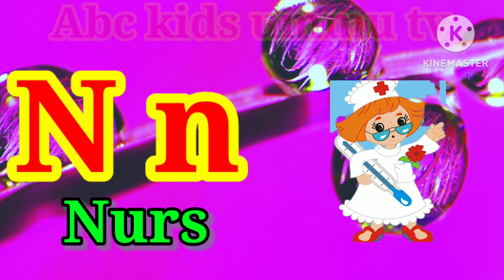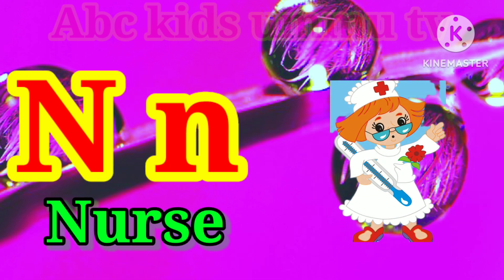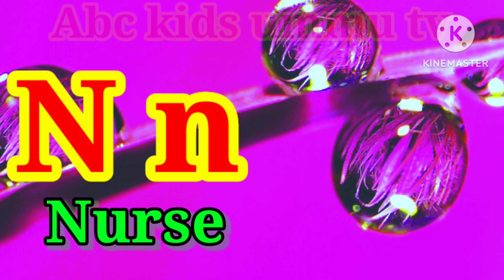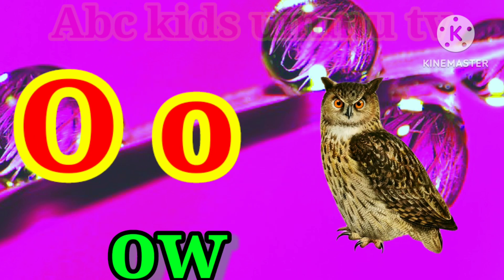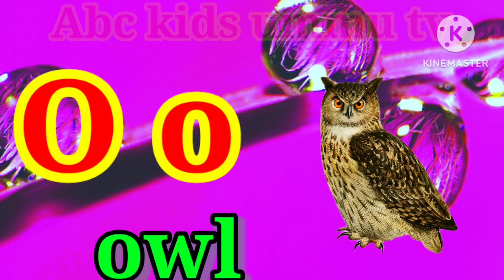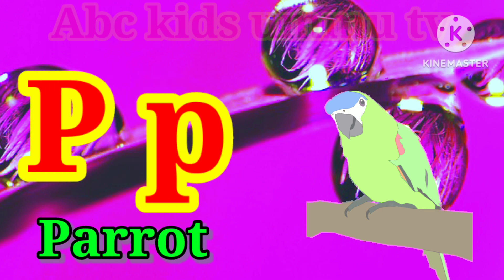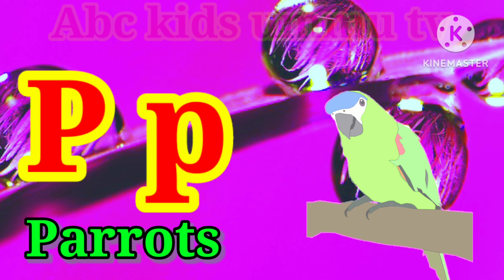abcd, a for apple b for ball, phonics song, learn alphabet,ABCD kids song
a for apple b for ball ABCD alphabetsकखगघ phonics song A se aeroplane अ से अनार abcd1

क से कबूतर ख से खरगोश  A For apple B For Ball  अ से अनार आ से आम  Abcd  कखगघ

अ से अनार आ से आम क से कबूतर ख से खरगोश A for apple B for ball

a for apple b for ball अ से अनार Phonics song क से कबूतर  alphabets

अ से अनार आ से आम a se anar aa se aam क से कबूतर a for apple b for ball

a for apple b for ball क से बूतर ख से खरगोश A se aeroplane अ से अनार abcd1

 अ से अनार आ से आम क से कबूतर ख से खरगोश a for apple b for ball abcd video

D fir duck
D for drum
D for Dinosuor

Ee Ee Ee

K K K

N for nurse
N for noddels
N for Nut

O for Octipus
O for Ocean
O Ostrich
O for Ohh

Q for quilel
Q Q Q

S for sheep
S S S

Uh Uh Uh

Z foe Zero
Z for Zebra
Z for zerox
Z for Zoo
Z Z Z

Puri sikhe 26 Toys ke sath | Angreji mein abcd with Toys | Start ABCD A se lekar z tak
ka se kabutar kha se khargosh | क से कबूतर | हिन्दी वर्णमाला |kakhaga kasekabutar Learn to write small letter a for apple b for ball | English Alphabets | ABC Kids learning classes

Abcd-A for apple b for boy | A b c d phonics song for kids

क से कबूतर ख से खरगोश हिंदी वर्णमाला hindi varanmala
nursery rhymes kids

K se kabutar क से कबूतर क ख ग घ हिंदी व्यंजन

Hindi Cartoon | Kids Learning अ से अनार |क से कबूतर |
Varnamala geet hindi|Alphabet Song
Kids Video क से कबूतर ख से खरगोश ग से गमला
k se kabutar Online
Online kids Class for study
Kids education Basic hindi class
Hindi letters Hindi svar-vyanjan
Online tution class for kids
how to teach online
nursery class teaching
online teachinga se anar a b c d
one two three
 hindi vyanjan abcd apple abc learning
a for apple b for ball padhai
a for apple ABCD Puri sikhe 26 Toys ke sath Angreji mein abcd with Toys
Start ABCD
A se lekar z tak
ka se kabutar kha se khargosh
क से कबूतर हिन्दी वर्णमाला  kakhaga
kasekabutar Learn to write
small letter a for apple b for ball
English Alphabets  ABC
Kids learning classes
Abcd Alphabet -A for apple b for ball phonics Song
English letters for kids
Basic Study Abcd-Alphabets
A for Apple B for ball in Hindi for kids
learn A to Z Letters
A se anar aa se aam अनार आम वर्णमाला
Hindi Alphabets अ आ इ ई हिंदी हिंदी स्वर व्यंजन
K se kabutar-kh se khrgosh
क ख ग घ हिन्दी वर्णमाला
Hindi Phonics Sound Hindi Letter with Picture
क से कबूतर-ख से खरगोश असेअनार आ से आम
K se kabutar-kh khargosh Hindi Varnmala Svar-yanjan for kids
One two three Numbers for kids Numerical One to ten count A for apple B for ball